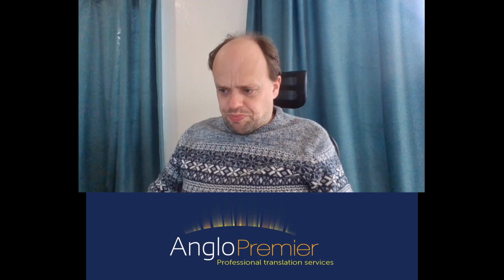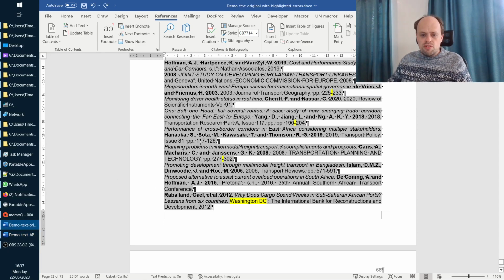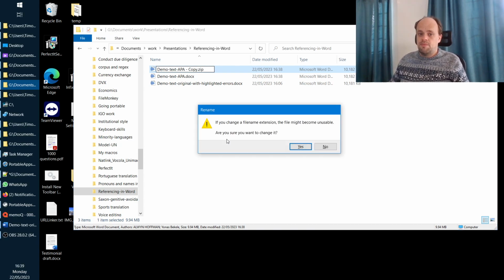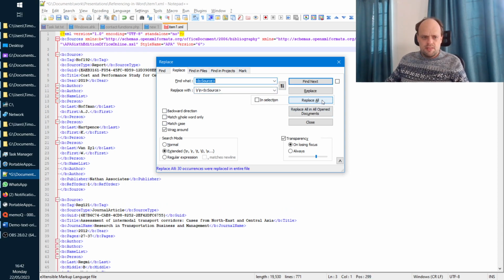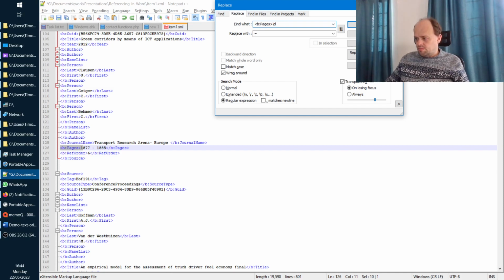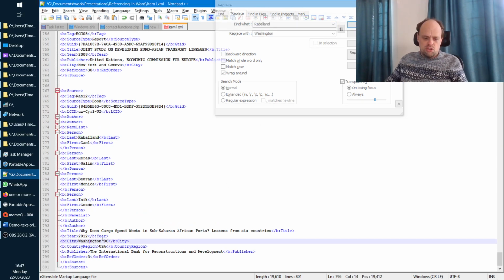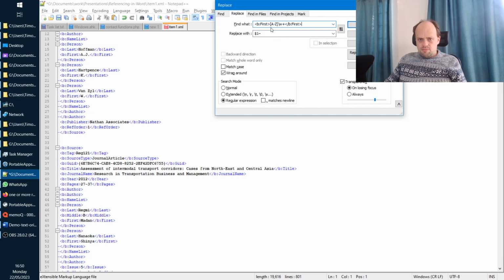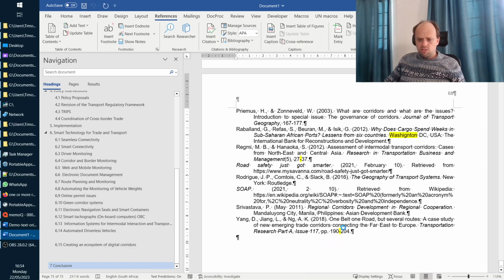Editing Word references in a text editor - for future workshops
This approach is most useful for translations, or for bibliographies with the same error multiple times, allowing you to fix with find/replace (e.g. to change 20 entries with "Washington DC" to "Washington, D.C."). For other types of errors, it may be better to do the editing in the Word references tool.

Allows two people to work on a text simultaneously, since the references can be reimported at the end.

At 05:55, if you don't see the nice colour coding (red, purple, blue and black), set the encoding to XML.
At 07:00, make sure you click on "Extended".

After this, download XML tools plugin then select one of the "Pretty print - indent only" option in XML tools (the other options remove the line breaks). Give example of XML auto-check. For example, leave off the "b:" from a closing tag.

Add a note on what to do if something is wrongly classified (for example, book chapter instead of journal article). You should copy-paste another entry, but without touching the "tag" line.

Note that the order can change. See "Blanton" in Prudence's document. Note that "JournalName" is not in the same position that it is in in the previous item, by "Hornak".

At 14:18, note that it may be better to edit the stylesheet to hardcode the use of only the initial. I could do a separate video on this, since it's a common problem.

Test whether an ampersand can be imported or it must always be "&amp;" (as is exported).

At 15:55, ignore any errors. Word will fix them next time you open it. Same at 16:08. (Experiment whether the error message is still there next time you open it, and also whether it disappears if you remove the line breaks and tabs.

Note you don't actually have to change to .zip if you open with a Zip manager, so you can get an updated item1.xml without closing the Word document.